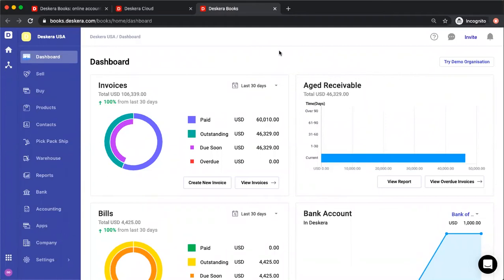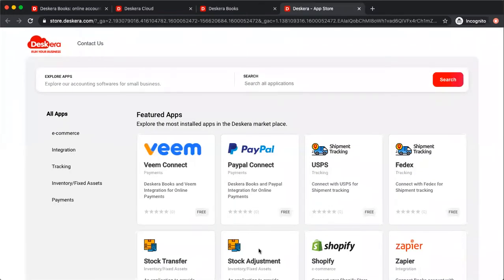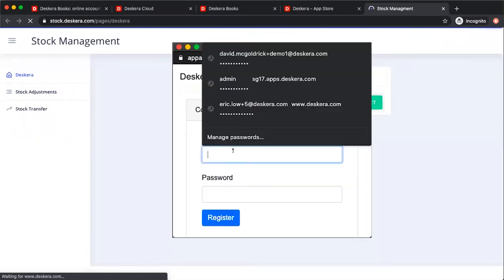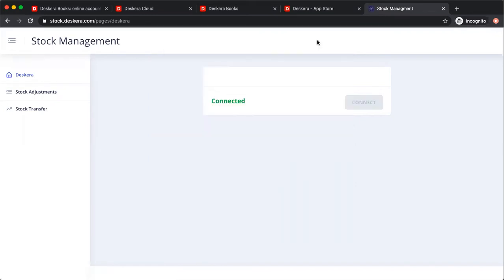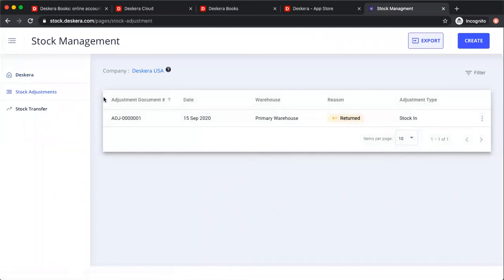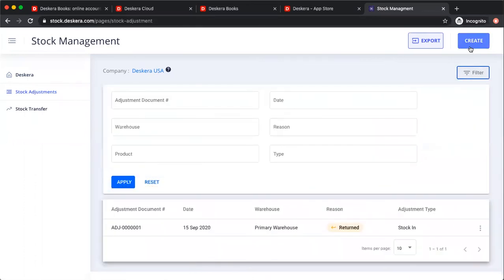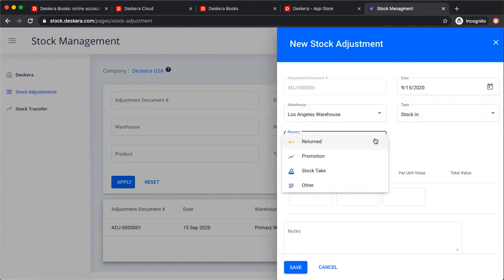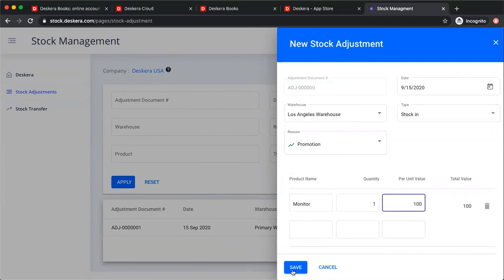Stock Adjustments in Deskera Books